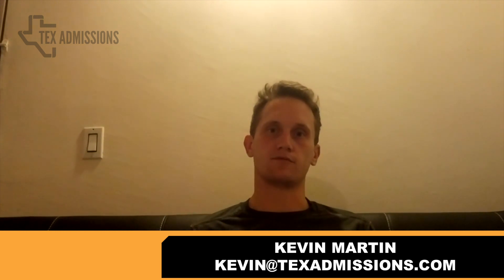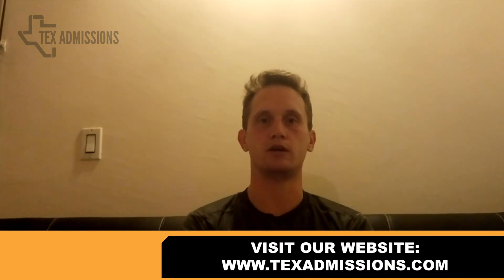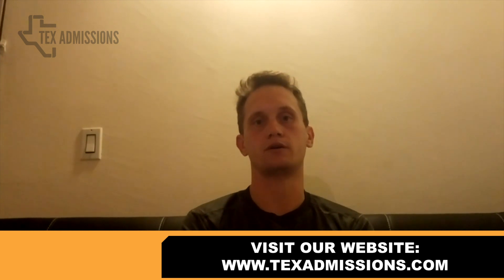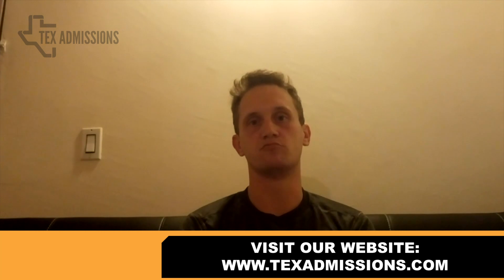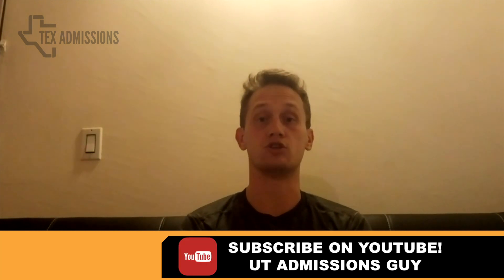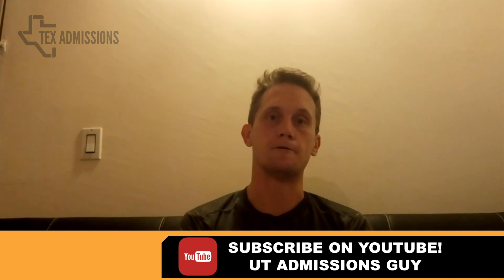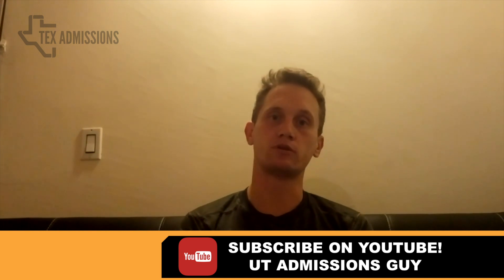UT Cockrell School of Engineering Data and Statistics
Applicant and admitted student data from 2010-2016 for all UT-Austin engineering majors.